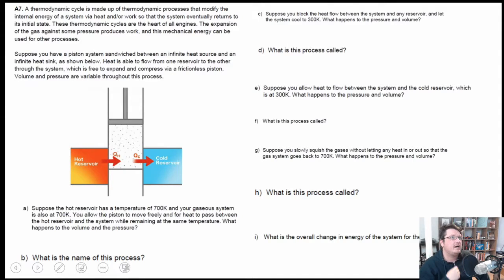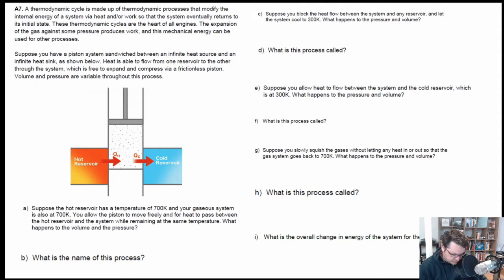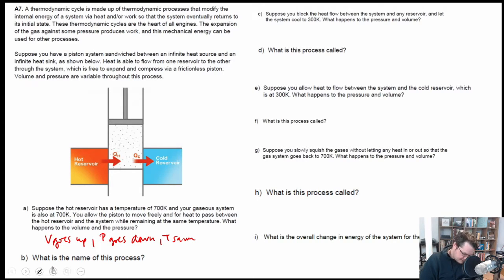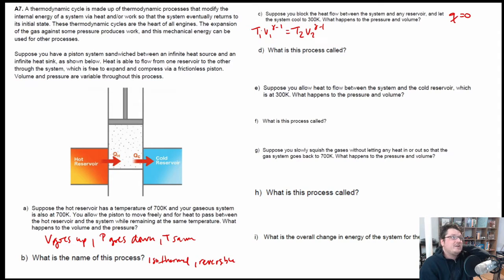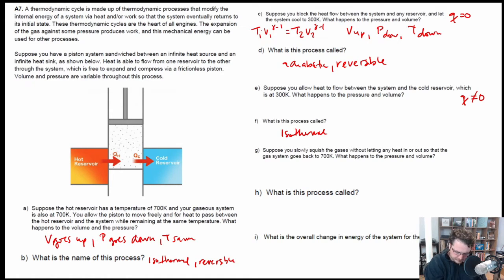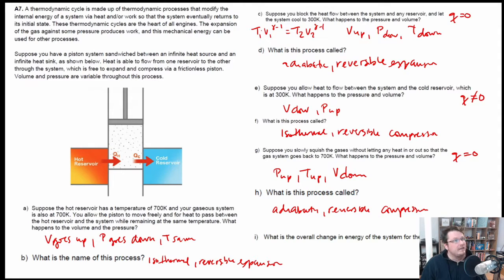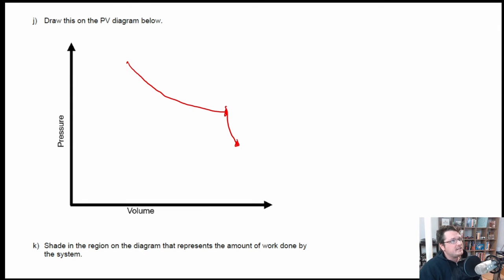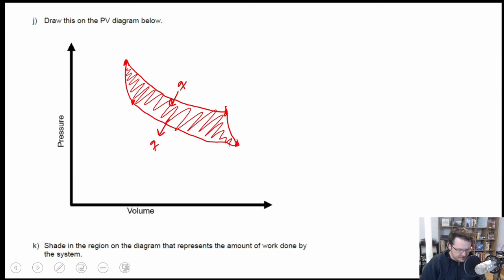Changes to a gas under varying expansion and compression conditions Sp 8 A7